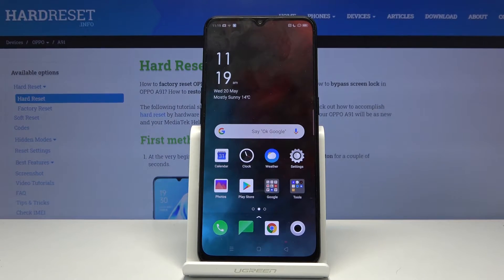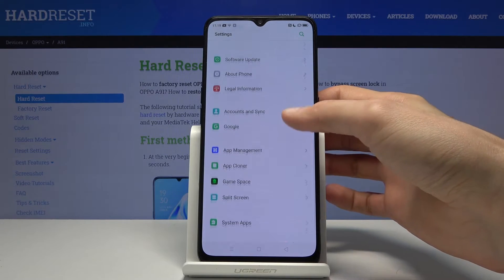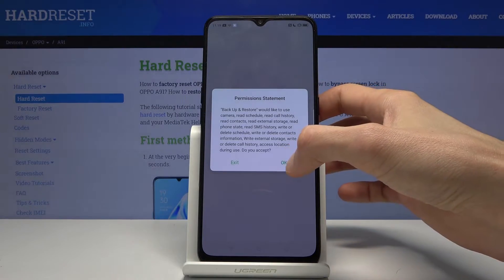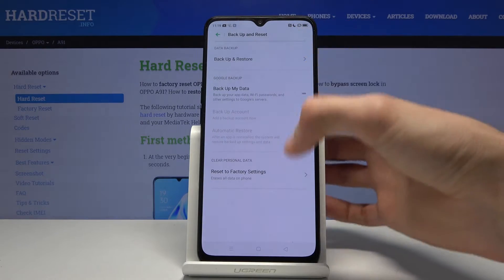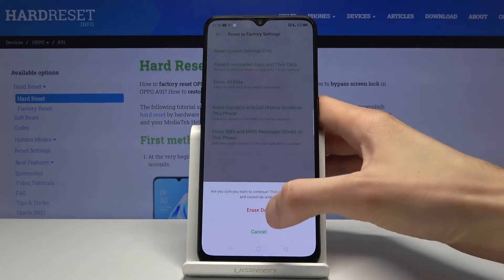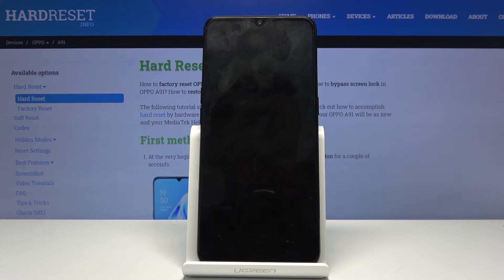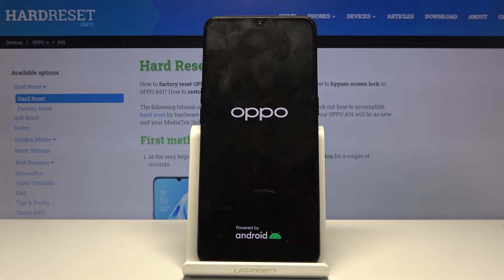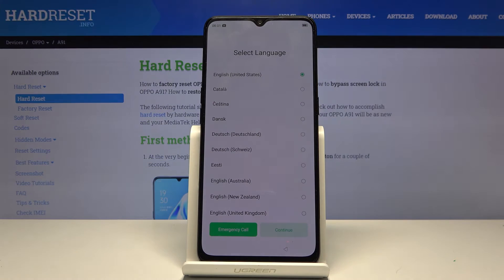Hard Reset OPPO A91 – Wipe Data / Factory Reset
Learn more info about OPPO A91:
Would you like to bring back your OPPO A91 to the very first state? Let’s watch our video in which we will show you how easily you can perform a hard reset operation. What does it mean? Thanks to this operation you’ll be able to completely wipe out all customizations, personalizations, private files like photos and previously set locks and passwords. Just remember about a backup because the hard reset operation is irreversible.

How to hard reset OPPO A91? How to factory reset OPPO A91? How to master reset OPPO A91? How to wipe data in OPPO A91? How to restore defaults in OPPO A91? How to format OPPO A91? How to remove personal data from OPPO A91?